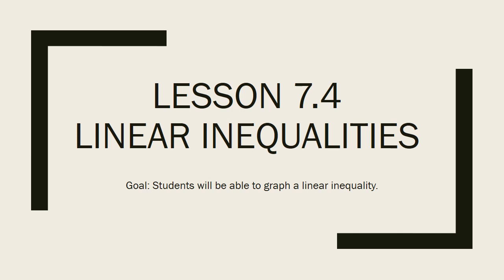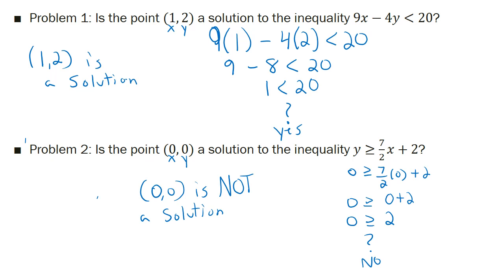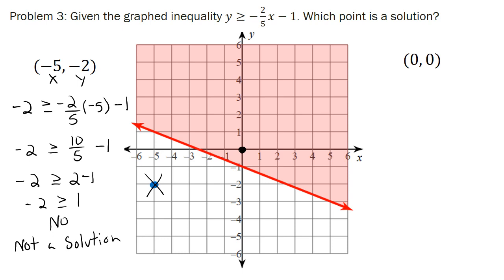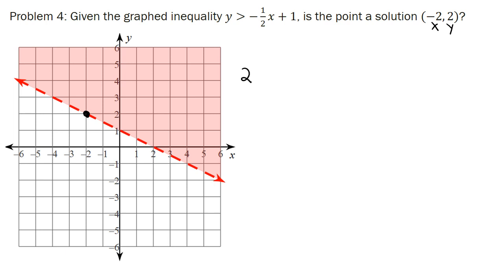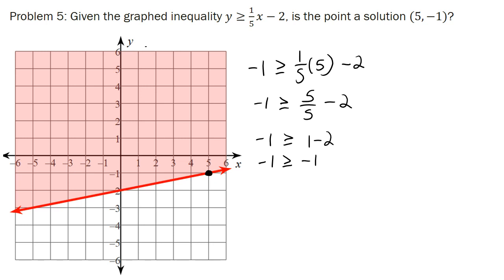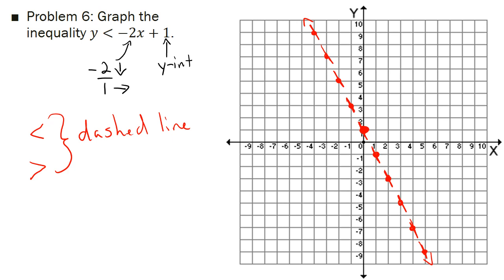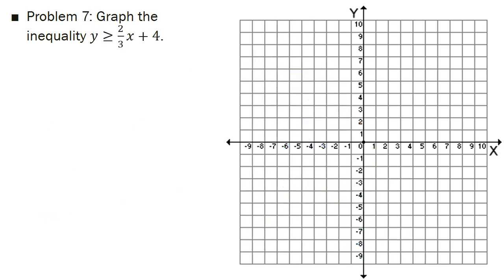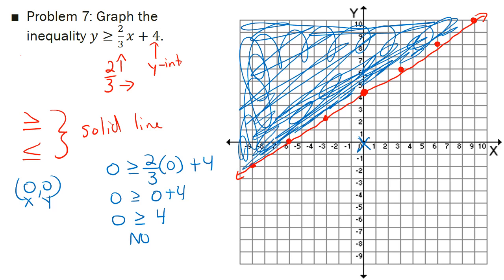Lesson 7.4 Vid